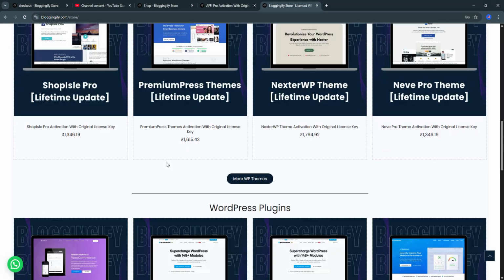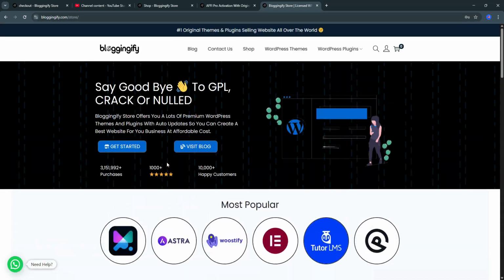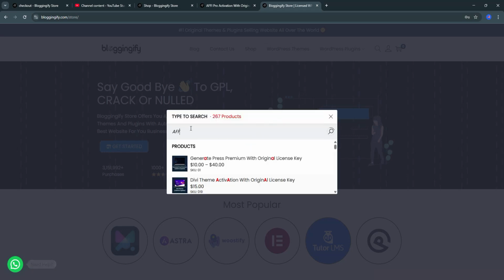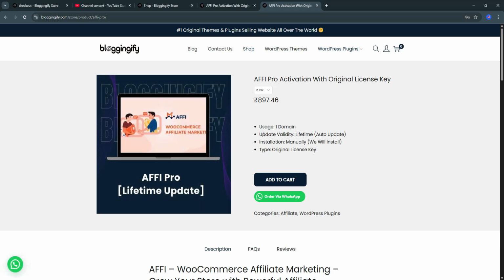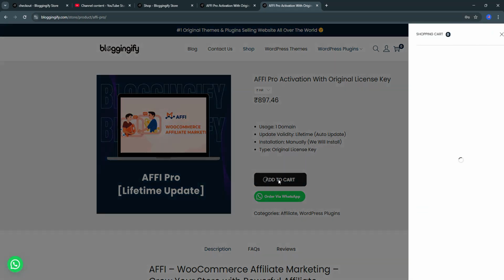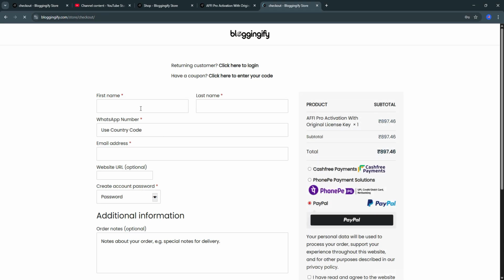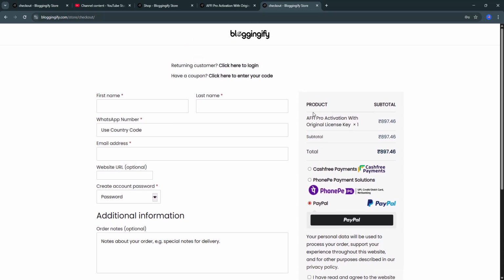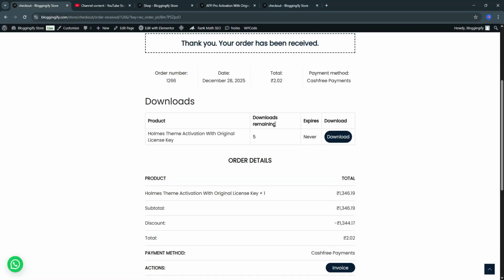Download AFFI Pro With License Key | AFFI Pro Affiliate Marketing Plugin for WordPress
In this video, I’ll show you how to download, install, and activate AFFI Pro with a genuine license key and lifetime updates.

AFFI Pro is a powerful WordPress affiliate marketing plugin that helps you manage affiliate links, track clicks, cloak URLs, and boost conversions easily. It is perfect for bloggers, niche website owners, and affiliate marketers who want better link management and higher earnings.

With AFFI Pro, you can create clean affiliate links, track performance, protect your links from theft, and organize all your affiliate campaigns from one dashboard. It’s lightweight, SEO-friendly, and works smoothly with any WordPress theme.

🔧 Key Features:

Create & manage affiliate links easily

Affiliate link cloaking & redirection

Click tracking & performance analytics

Organize links by category

SEO-friendly & lightweight

Works with all WordPress themes

👉 Watch till the end to learn how to activate AFFI Pro with License Key (Lifetime Updates Included) and start managing your affiliate links like a pro.